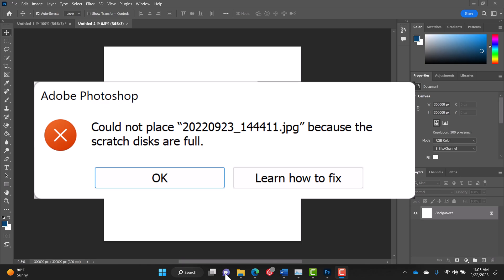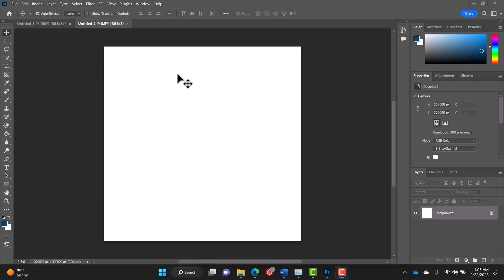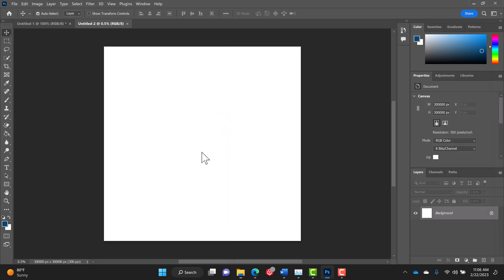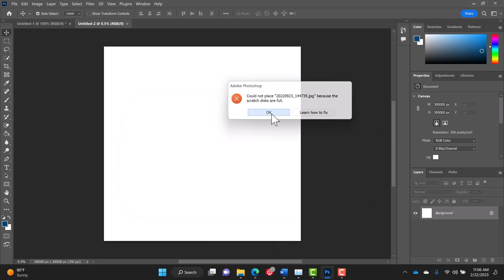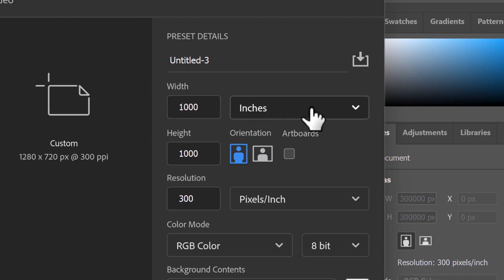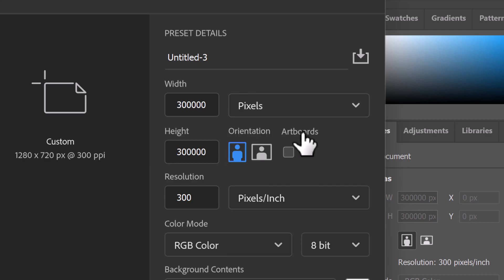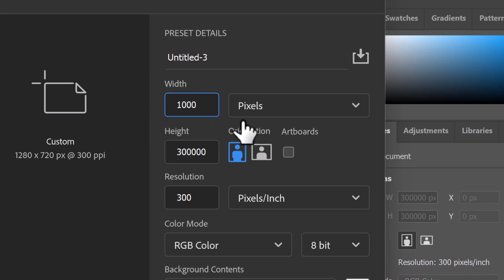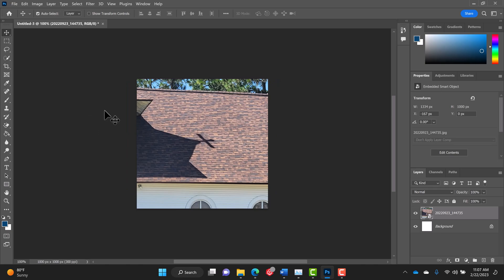Scratch Disks Are Full Photoshop - How to Clear Scratch Disks (Watch Before You Delete Anything)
Did you get a scratch disk are full error in photoshop? Yes, photoshop does create a lot of temporary files and stores them on your scratch disk, but chances are deleting temporary files on your scratch disk is not the solution to your problem. You may just mistakenly making canvas settings much much bigger than you intended. Before you clear your scratch disk, please first make sure your photoshop canvas size settings are set to pixels, not inches.